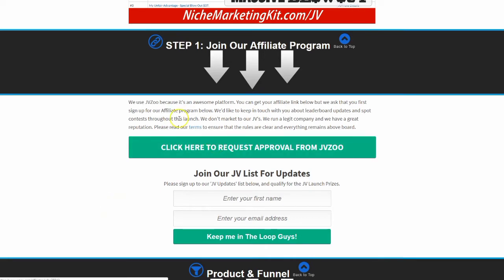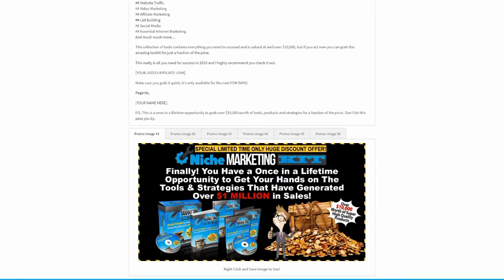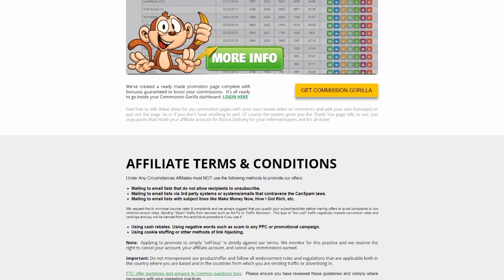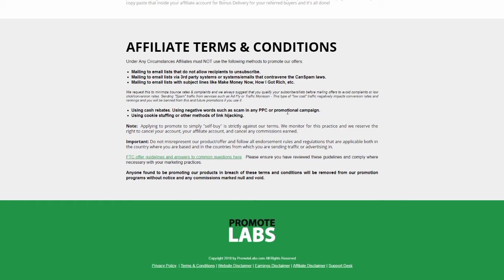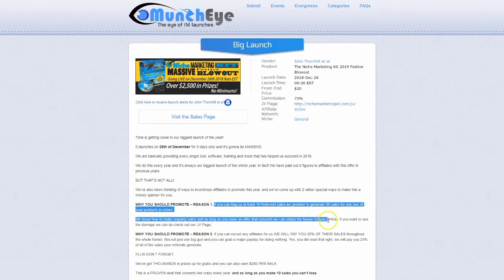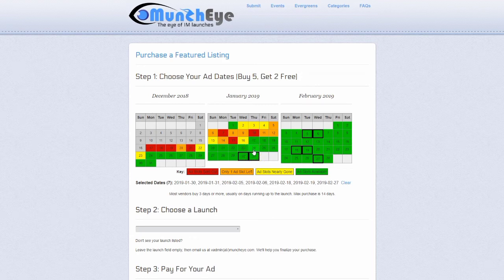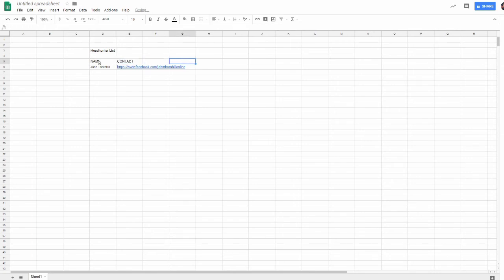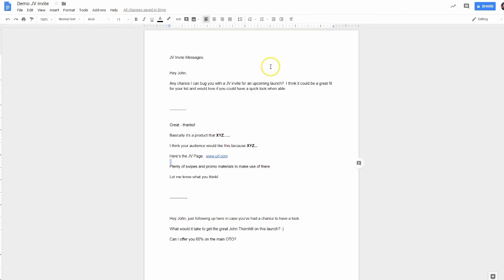Affiliate Recruiting Series 100% free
About Course: This video course "Affiliate Recruiting Series" will help you in developing your expertise to climb the ladder of business and make it possible to create passive INCOME streams outside of your job. This video course is made to help you to increase traffic and sales with rocket speed by recruiting affiliates resulting in an increase in INCOME. The best skills needed for FINANCIAL freedom and great WEALTH are shared with you in this video course. You will be able to convert EARNED MONEY into passive MONEY This video course is going to make you skilled to convert you into a MILLIONAIRE. This video course "Affiliate Recruiting Series" is 100% FREE.